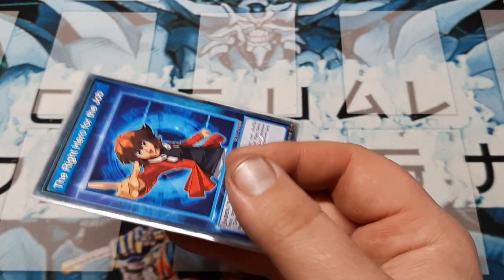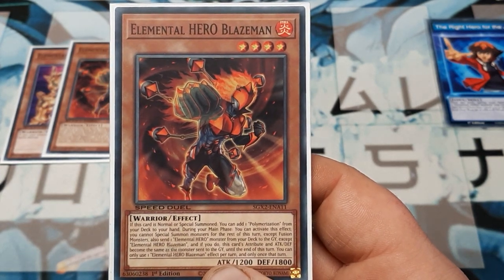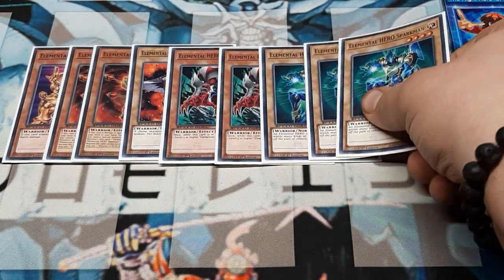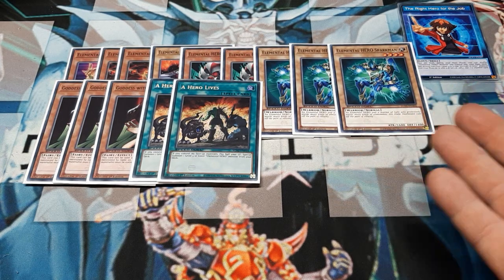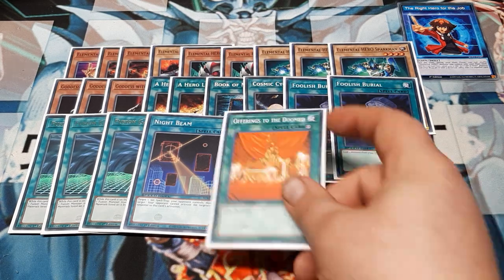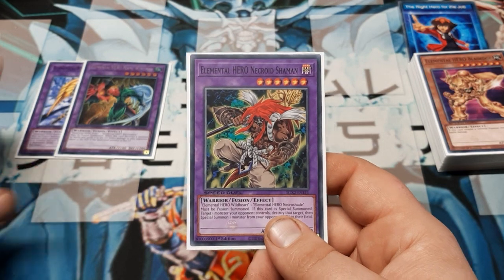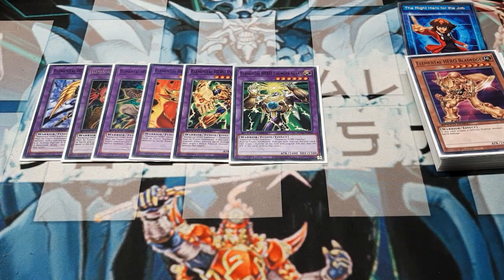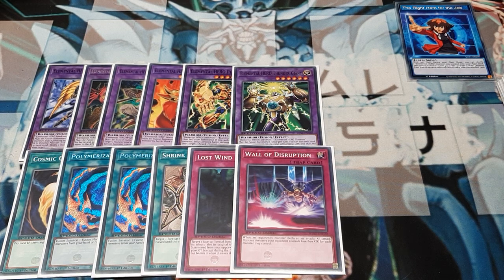Speed Duel Tier 1 Hero Gate Deck Profile January 2023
Todays deck is our first to reach the 30 card threshold while maintaining a casual focus.  I do hope you all enjoy this, and of course,  I hope you all have a great day.